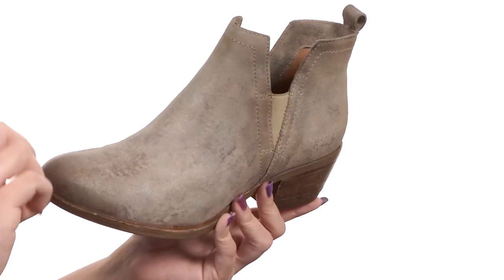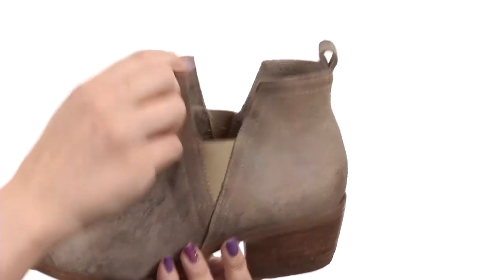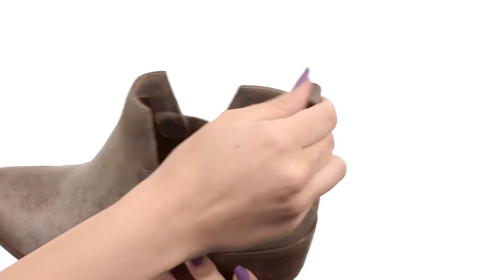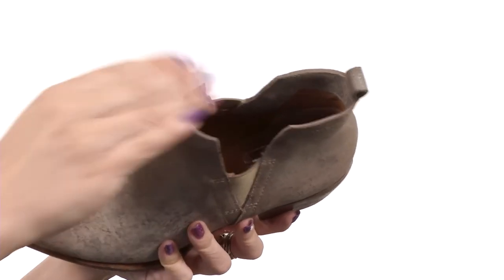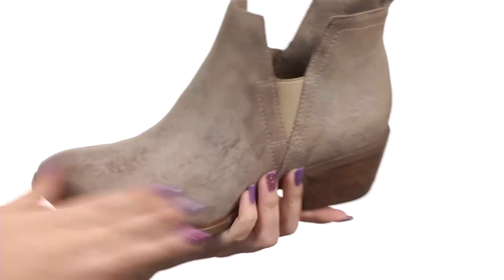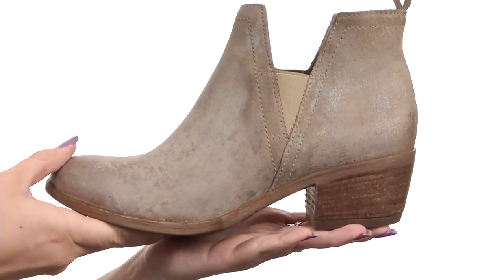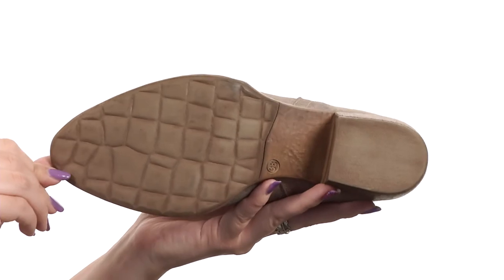Miz Mooz Dalia SKU:8891880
Add a pop of western style to your warm-weather wardrobe with the Dalia bootie by Miz Mooz®.
Leather or snake leather upper.
Easy slip-on with dual goring for a comfortable fit.
Leather lining.
Cushioned insole.
Stacked heel.
Polyurethane outsole.
Imported.
Measurements:

    Heel Height: 1 3⁄4 in
    Weight: 10 oz
    Circumference: 9 1⁄2 in
    Shaft: 4 3⁄4 in
    Platform Height: 1⁄4 in